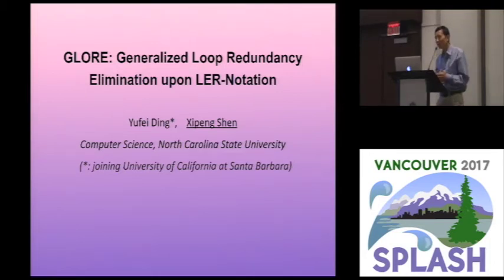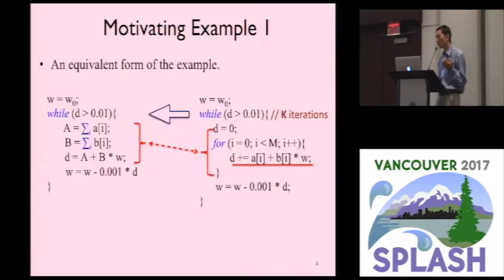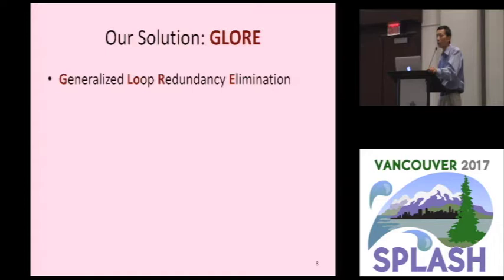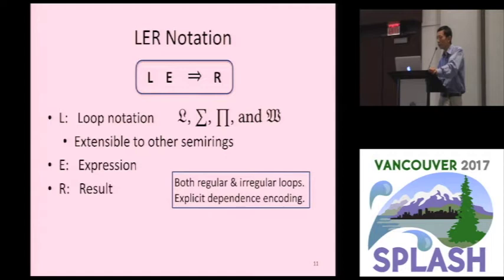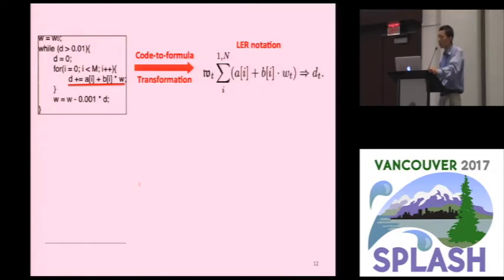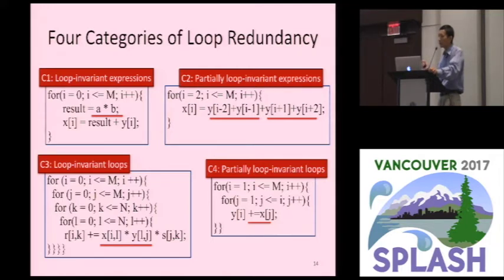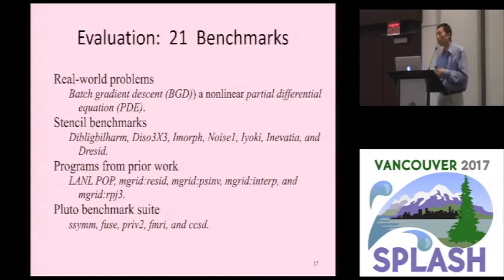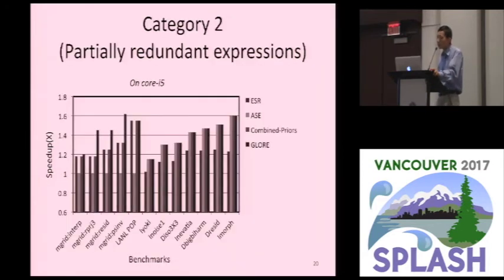GLORE: Generalized Loop Redundancy Elimination upon LER-Notation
Yufei Ding, Xipeng Shen
This paper presents GLORE, a novel approach to enabling the detection and removal of large-scoped redundant computations in nested loops. GLORE works on LER-notation, a new representation of computations in both regular and irregular loops. Together with a set of novel algorithms, it makes GLORE able to systematically consider computation reordering at both the expression level and the loop level in a unified manner. GLORE shows an applicability much broader than prior methods have, and frequently lowers the computational complexities of some nested loops that are elusive to prior optimization techniques, producing significantly larger speedups.